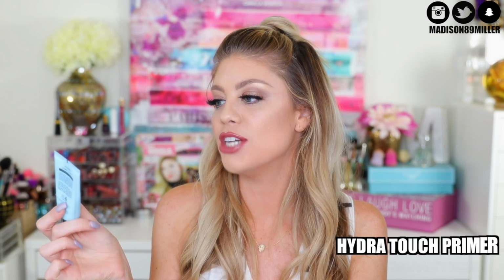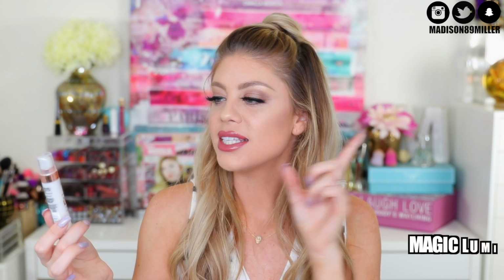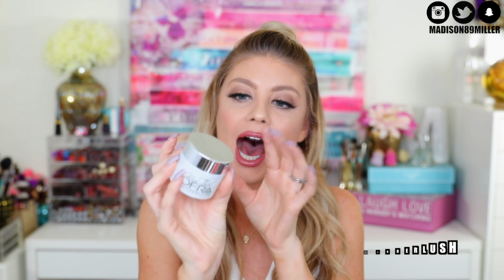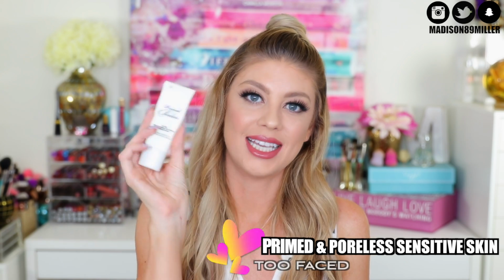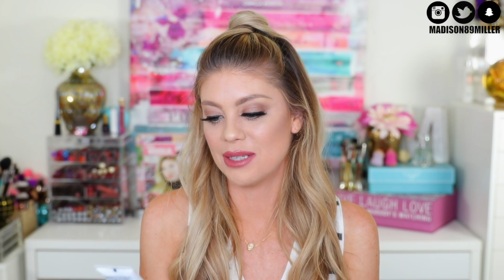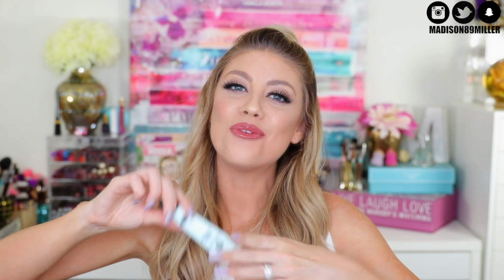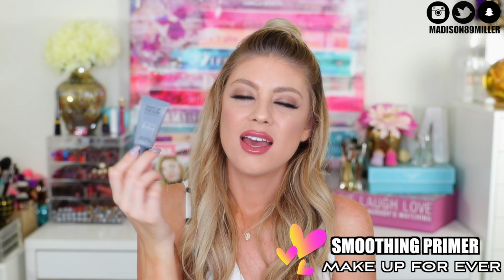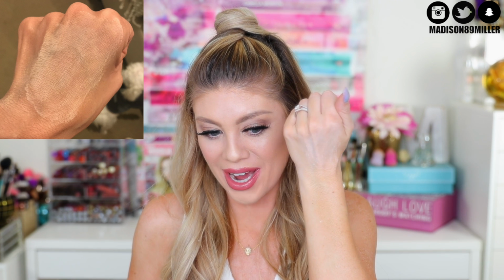BEST & WORST DRUGSTORE & HIGHEND PRIMERS!!!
I hope you all found this best and worst primers video helpful! I would love to try some of your recommendations.

UPS Mailbox:
10531 4s Commons DR. #222